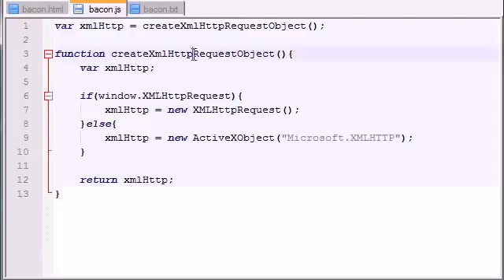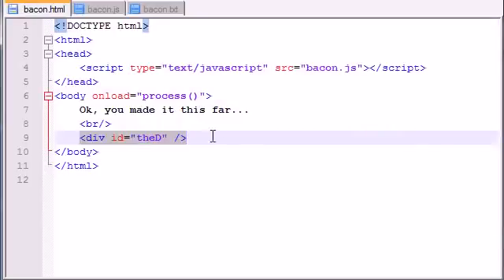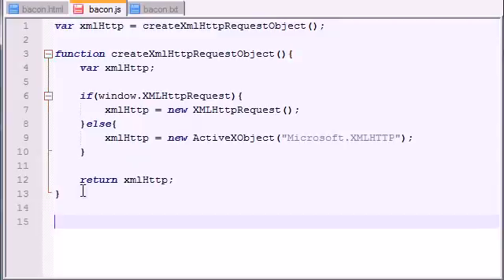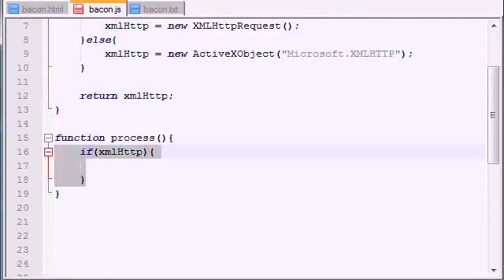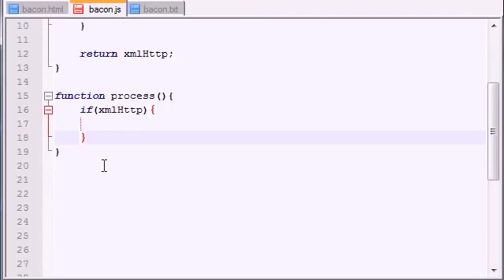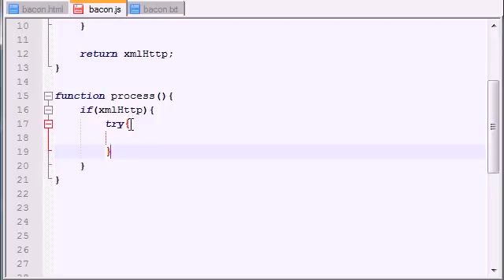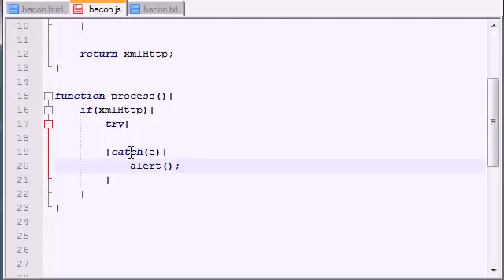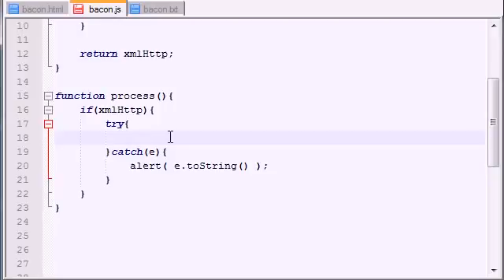23 Setting up the Process Function